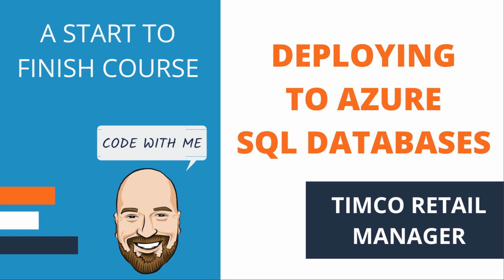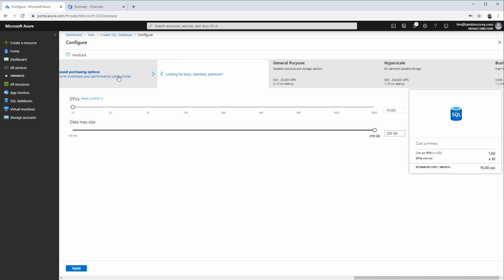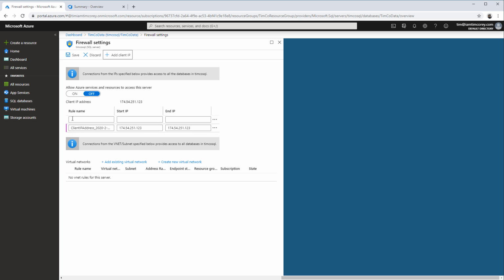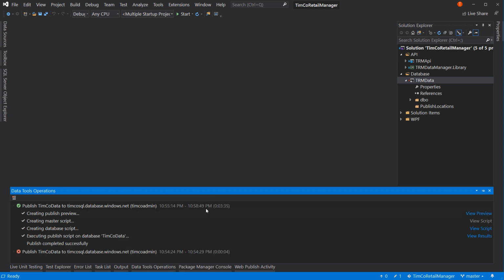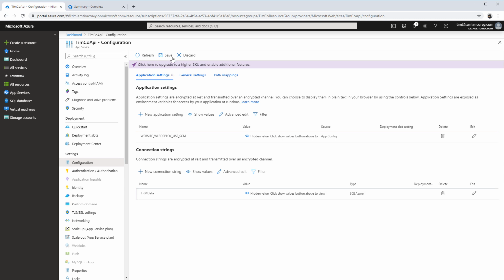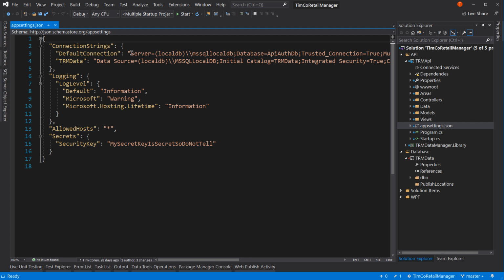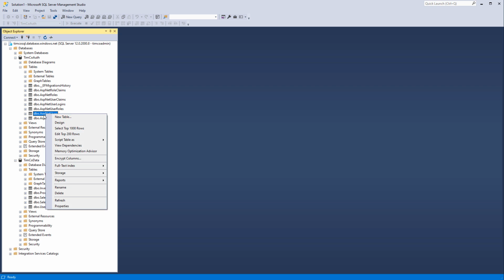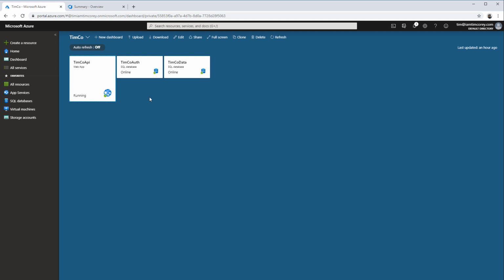Deploying to Azure SQL Databases - A TimCo Retail Manager Video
In this video, we will deploy our Entity Framework SQL Database and our SQL Server Data Tools database to Azure SQL Databases. We will configure the cheapest options available so that we can just get started.